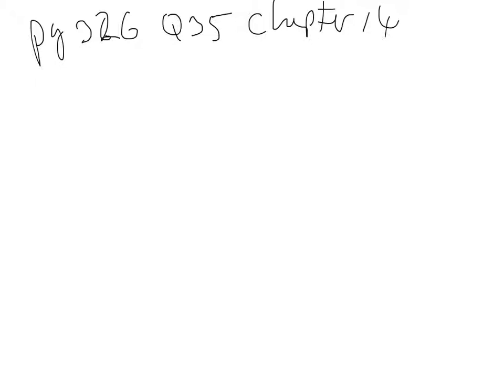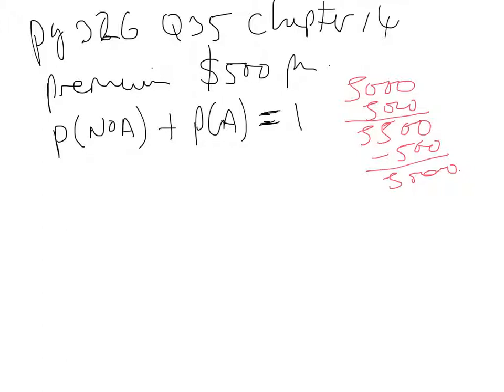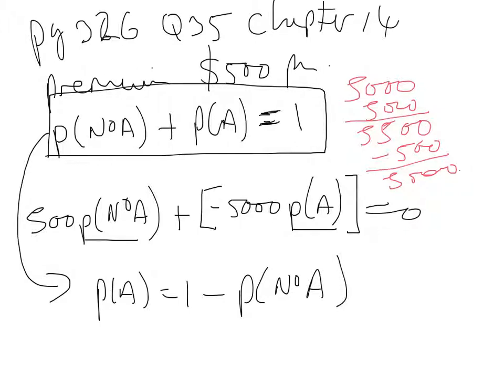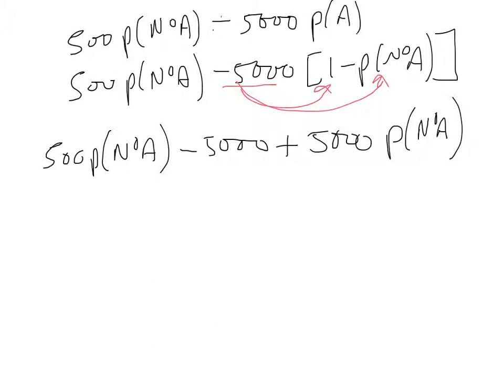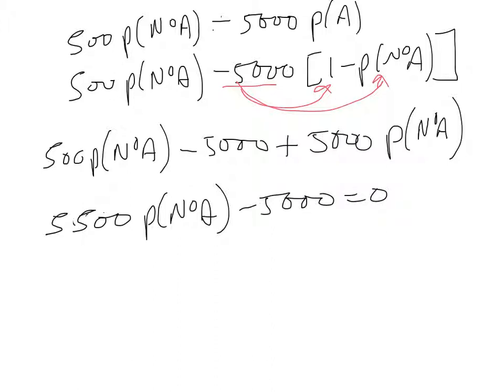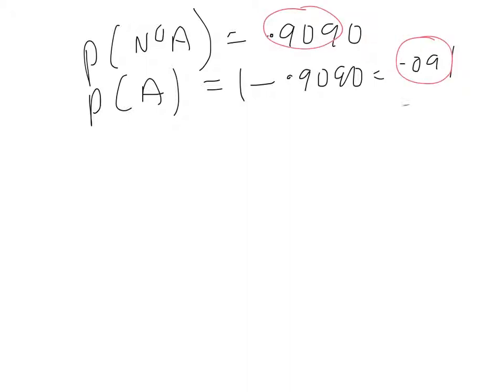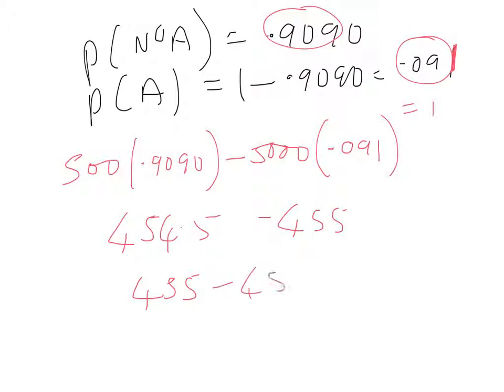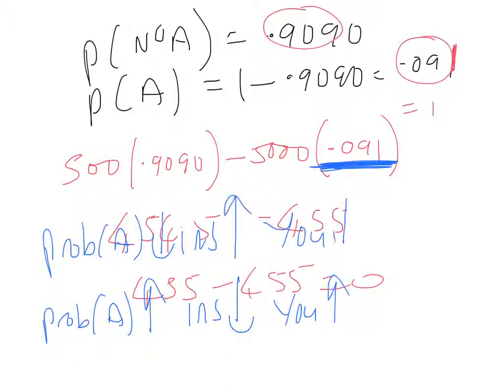q35 insurance chapter 14